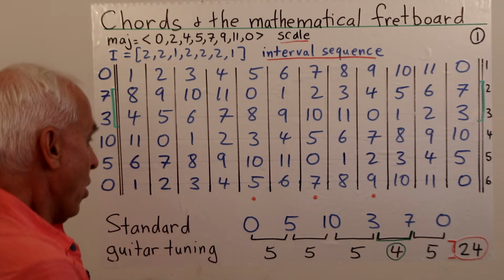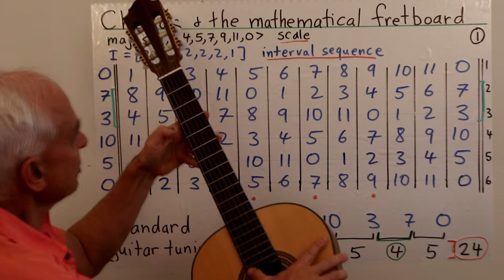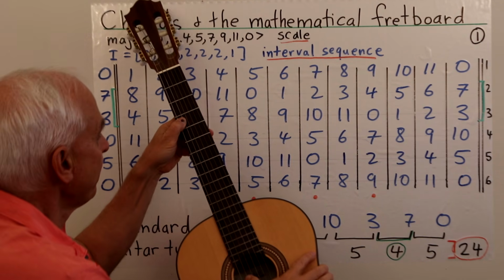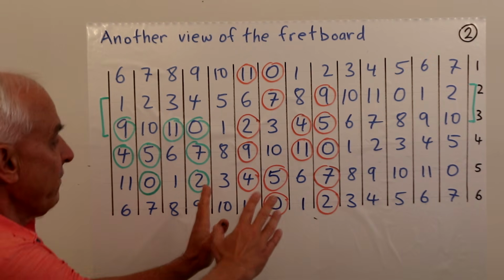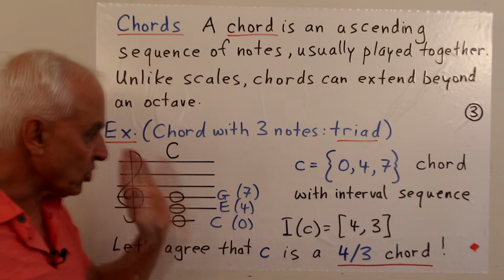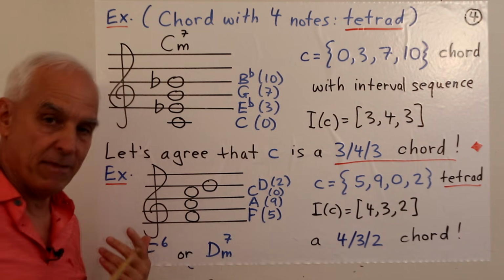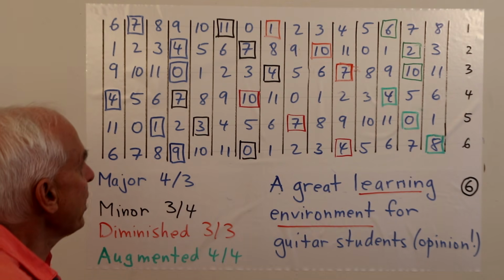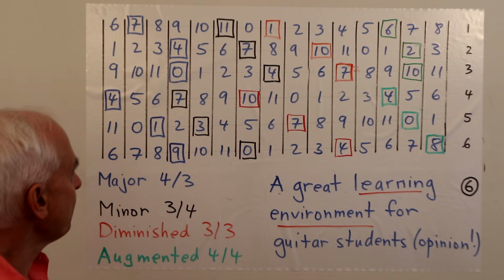Chords and the Mathematical Fretboard | Maths and Music | N J Wildberger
We look at how the 12 tone chromatic scale system provides a powerful tool for learning to navigate around a guitar and to identify and locate chords, with particular emphasis on triads and tetrads (four note chords). This is a step away from the current piano-focused system of musical nomenclature and terminology which is fundamentally at odds with the more translation invariant symmetry encompassed by the modern guitar.

It will also be an important step as we move to consider more general and canonical ways of applying mathematical notions to simplify and rationalize our understanding of music and its theory.

Video Contents:
00:00  Introduction
01:51 Basic structure of a guitar and the fretboard
09:19 From one string to the next
21:26 Definition of a chord
22:14 Chords with three notes: Triads
26:03 Chords with four notes: Tetrads
29:13 Types of triads
33:42 Finding triads on the fretboard